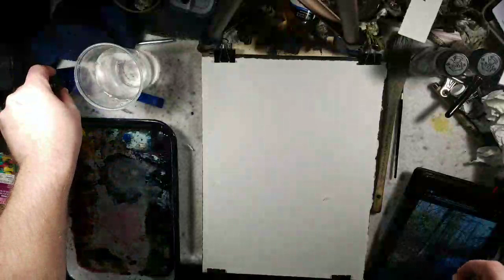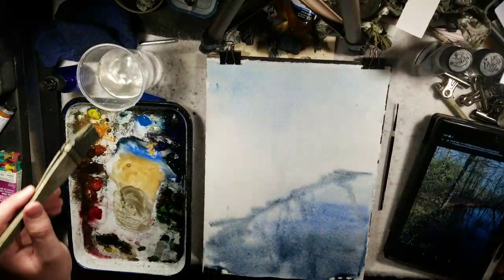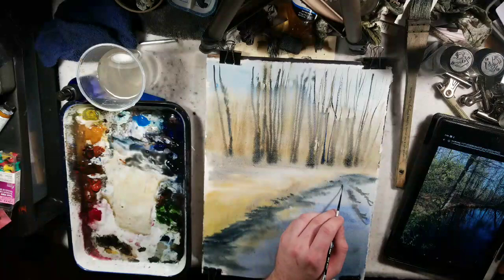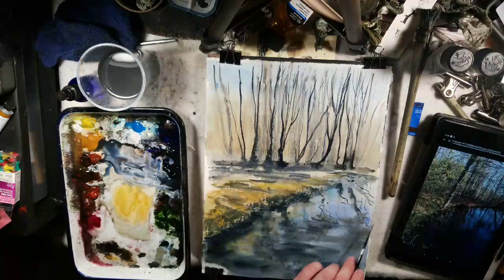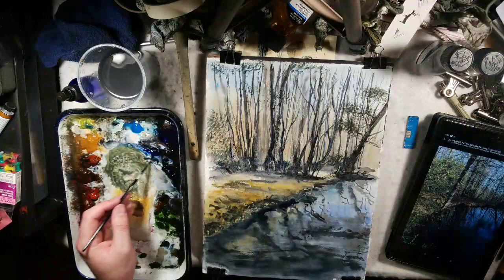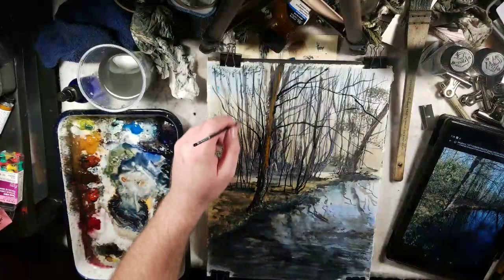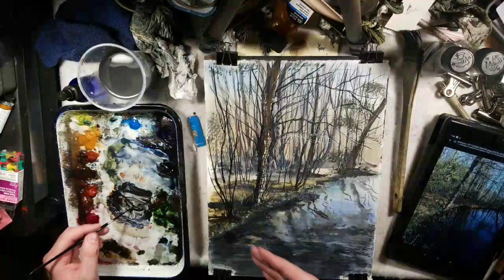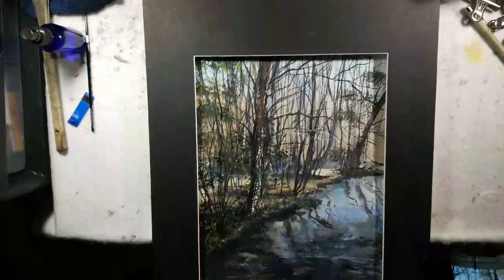Live Video! Watercolor Landscape Tutorial 56: Painting from a photograph.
An older video, But I hope Its enjoyable and helpful!